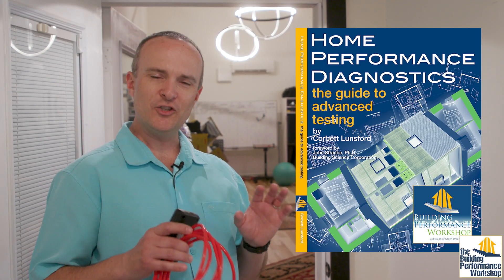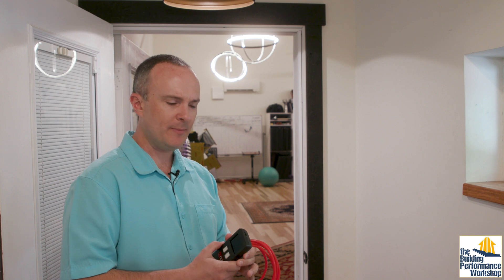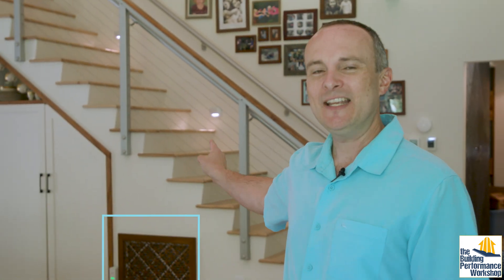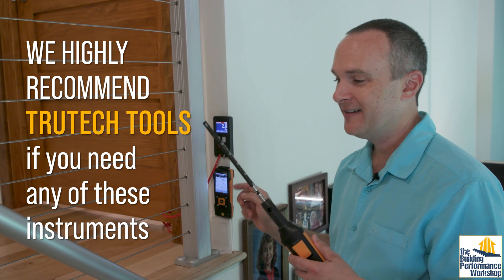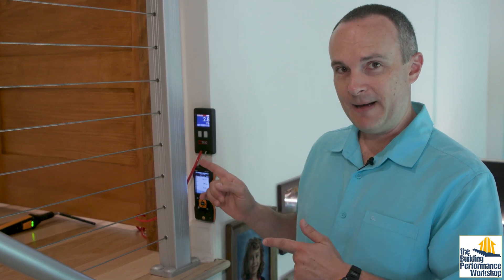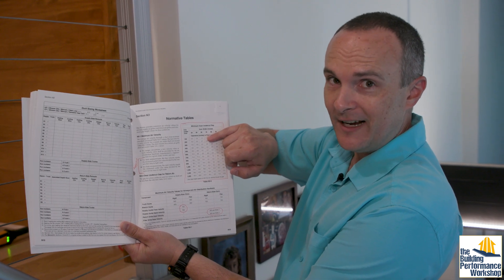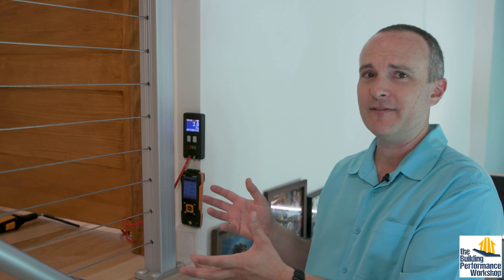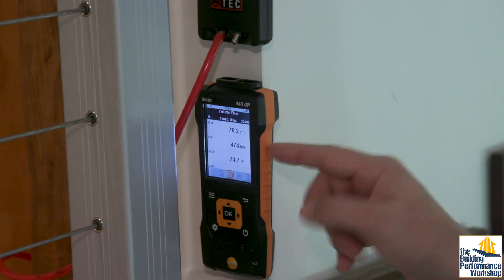How to Test HVAC Room Pressurization (Zonal Pressure Testing for HVAC Commissioning)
Using a TEC DG-8 manometer and a Testo 400 hot wire anemometer Corbett evaluates the HVAC balancing in the home his family built in Atlanta. Keep your room pressures below 3 Pascals if you can, 5 Pascals will start to give you problems- rooms don't receive enough conditioned air, and/or whistling or doors closing from 'ghosts'.